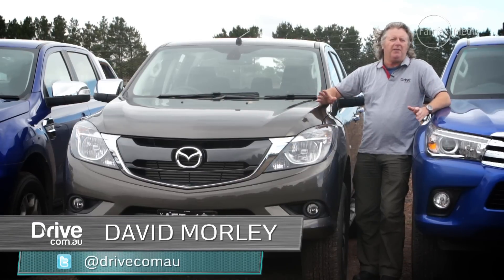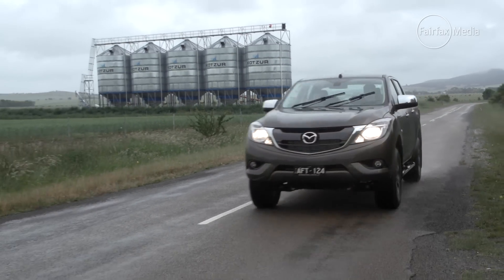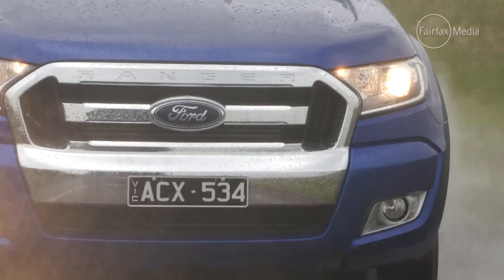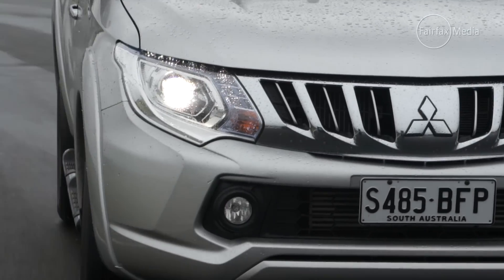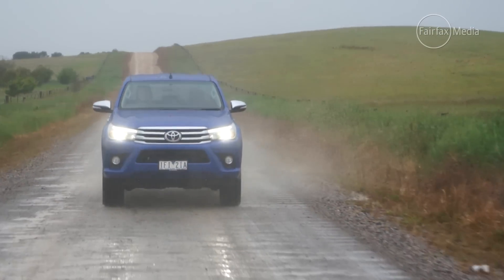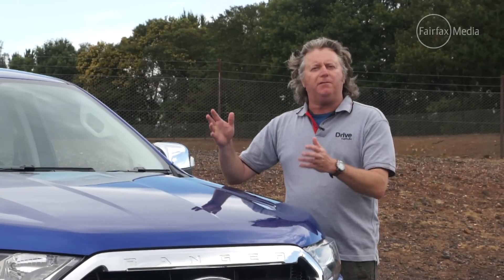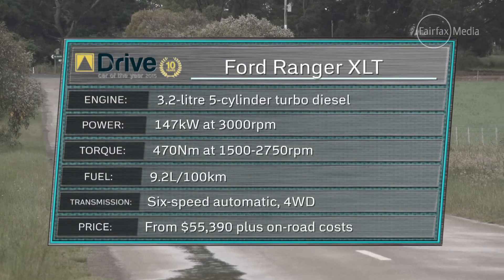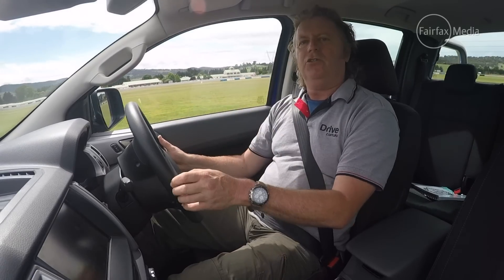Ranger XLT v BT-50 XTR v HiLux SR v Triton Exceed | 2015 Drive Car of the Year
After a one horse race in 2014 it turned into an intense four-way shoot-out in 2015.
2015 Drive Car of the Year: Best ute